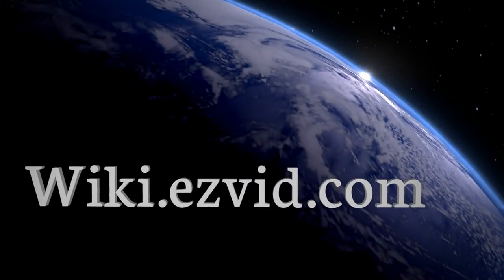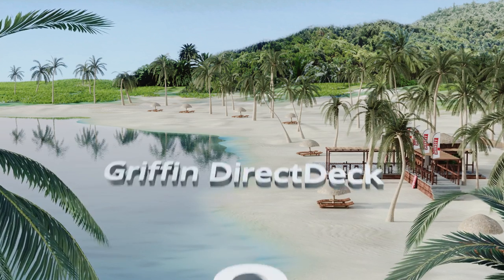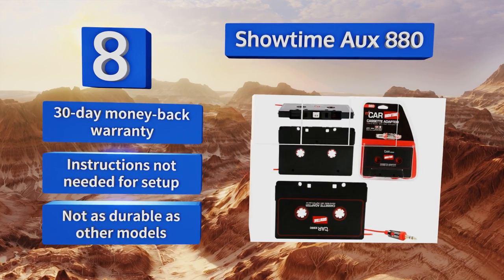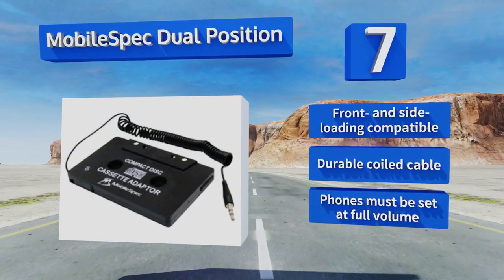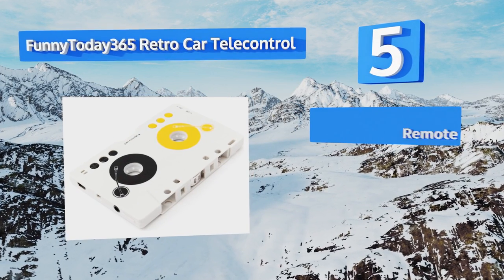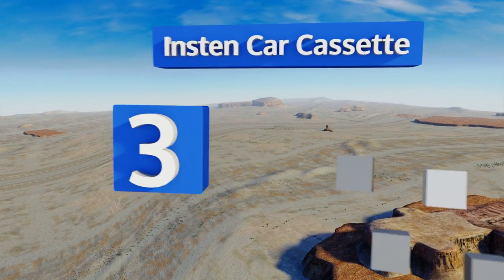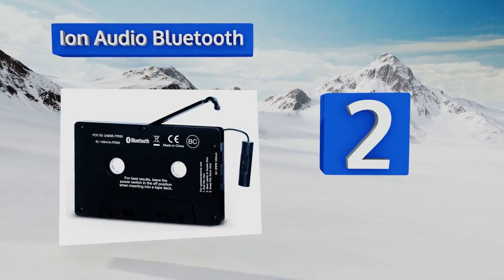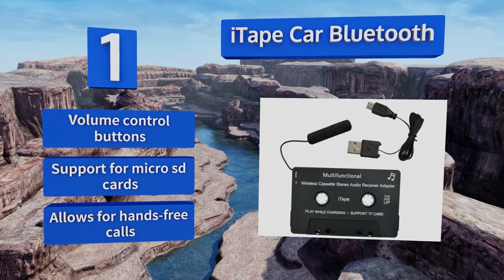10 Best Cassette Player Adapters 2018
Our complete review, including our selection for the year's best cassette player adapter, is exclusively available on Ezvid Wiki.

Cassette player adapters included in this wiki include the funnytoday365 retro car telecontrol, mobilespec dual position, showtime aux 880, ion audio bluetooth, retrak etcassetteb, insten car cassette, griffin directdeck, itape car bluetooth, sony cpa9c, and everydaysource adapter.